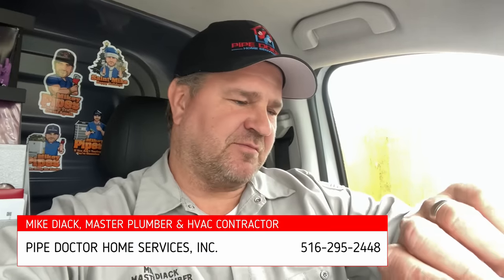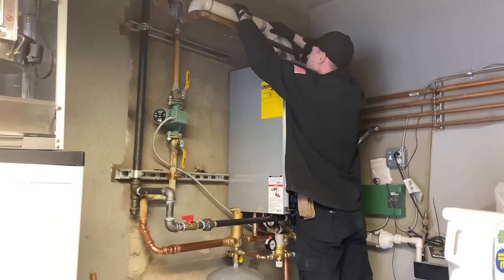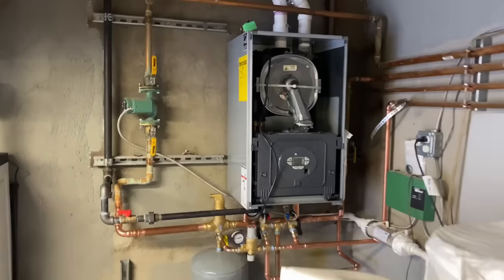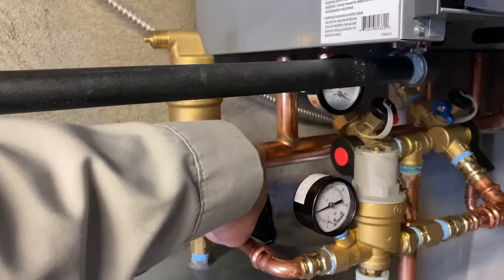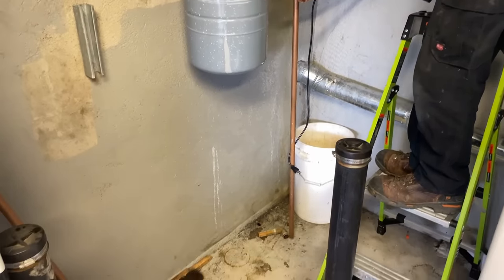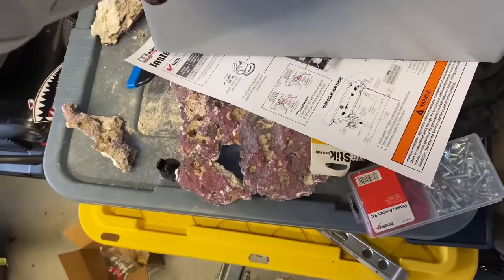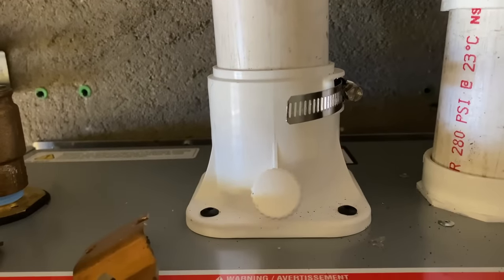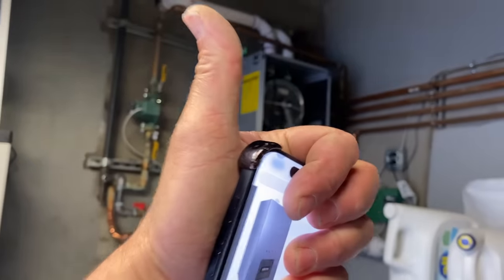Possibly The Best Tankless Combi: Burnham Alta by US Boiler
Perhaps the BEST tankless high efficiency condensing combi by @USBoiler Burnham Alta - Incredible design, easy to service - included primary loop!

New oval raised silver stickers are from:
35 Victoria St. E, Unit 9
Alliston, Ontario L9R 1T3

Sticker Requests:
Name
Address